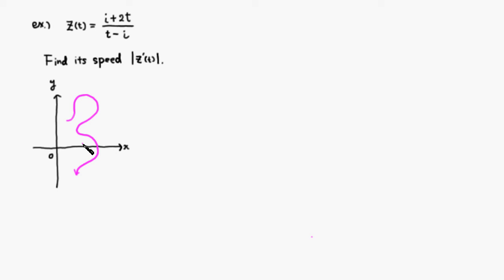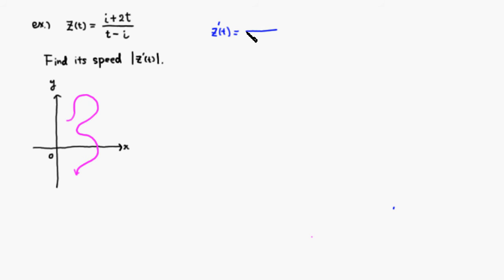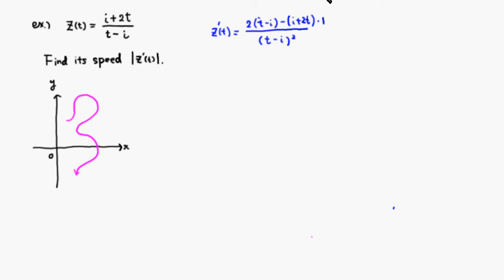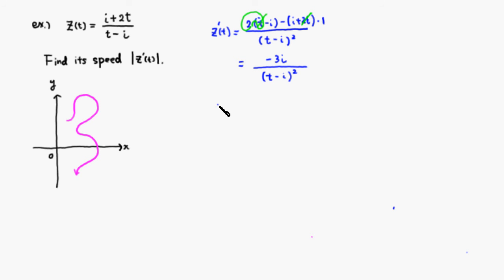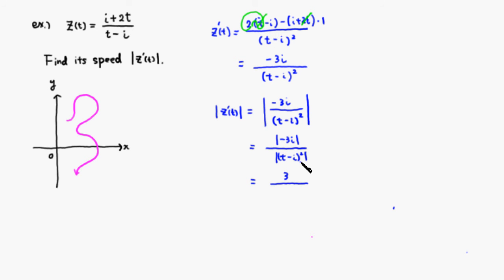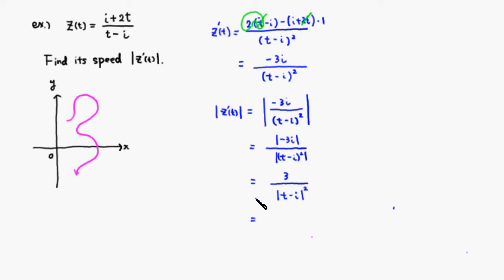Complex Valued Functions